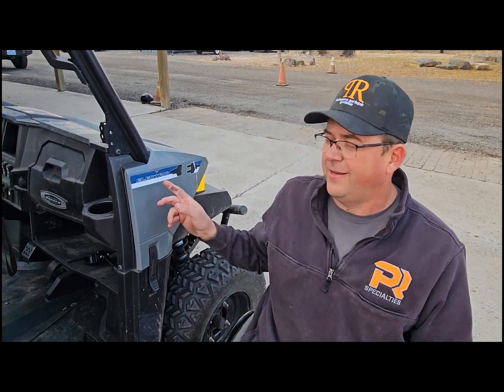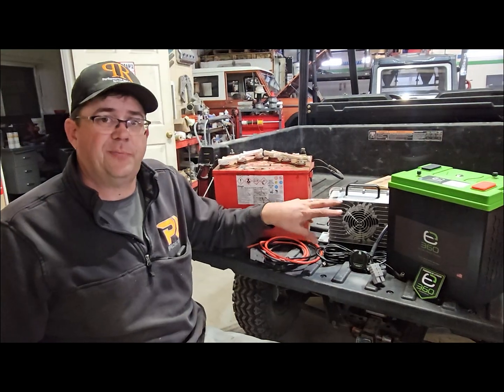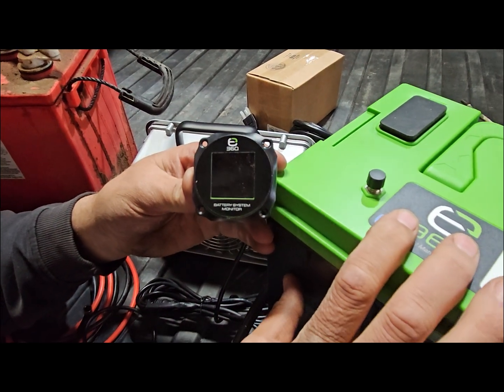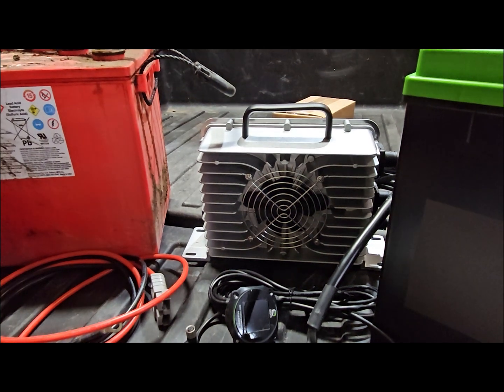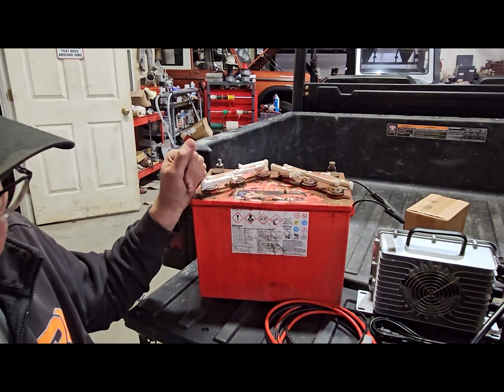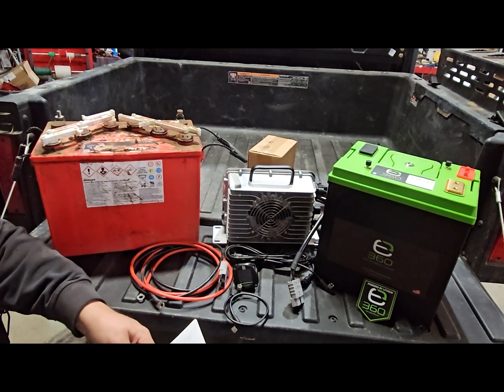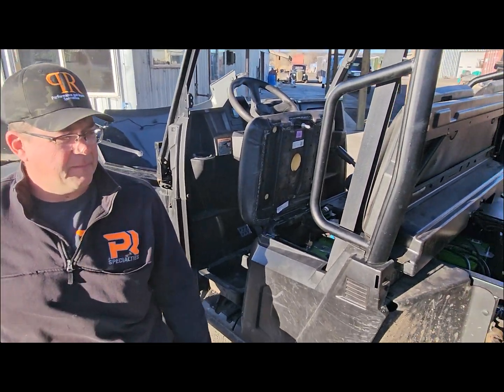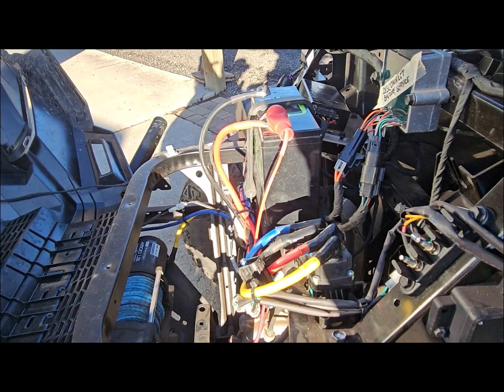We converted a EV Polaris Ranger from Lead Acid Batteries to Lithium!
Watch as we replace the old battery setup in an EV Polaris Ranger and replace it with new 48 volt lithium-iron batteries from Expion360.

Attribution